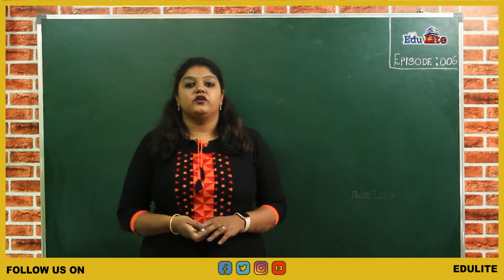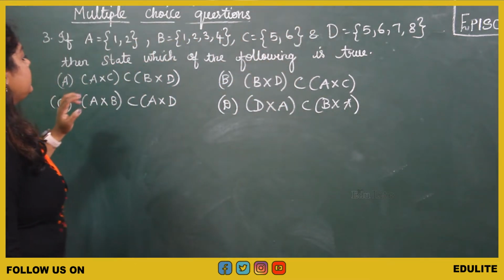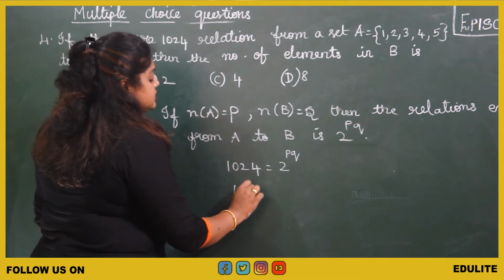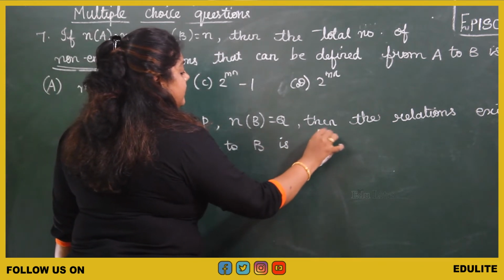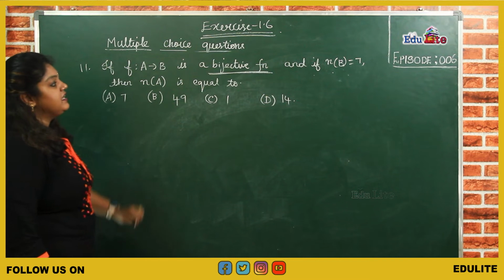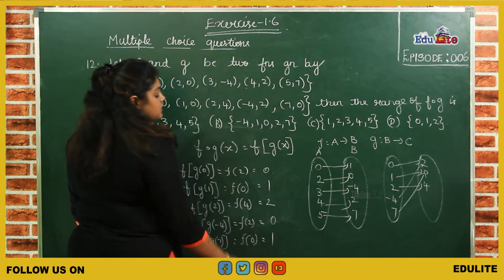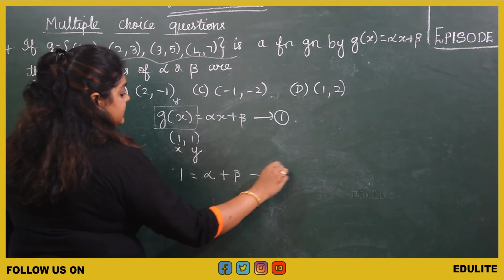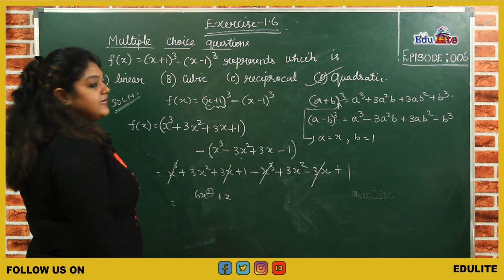TN Samacheer 10 Maths New Syllabus Relation & Functions - Unit 1 | Exercise 1.6 | Edulite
“Relations and Functions” are the most important topics in algebra. Relations and functions – these are the two different words having different meanings mathematically. You might get confused about their difference. Before we go deeper, let’s understand the difference between both with a simple example.

An ordered pair is represented as (INPUT, OUTPUT):

The relation shows the relationship between INPUT and OUTPUT. Whereas, a function is a relation which derives one OUTPUT for each given INPUT.